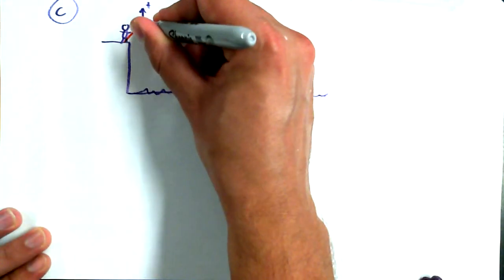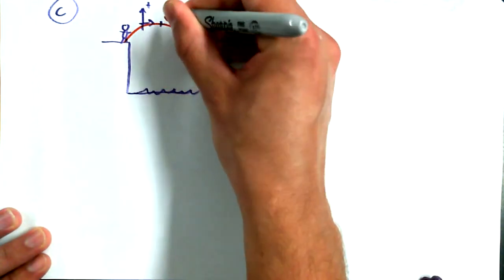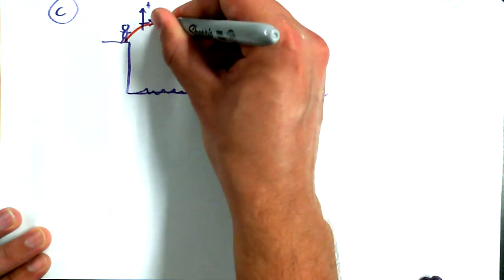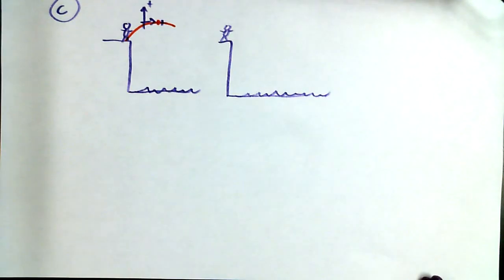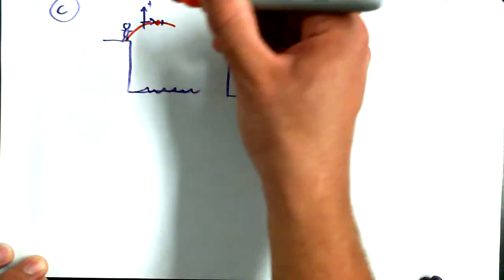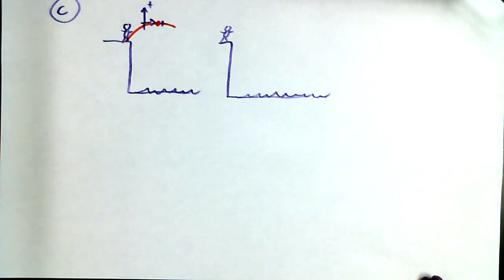1 2C How to choose an appropriate Positive or Negative direction